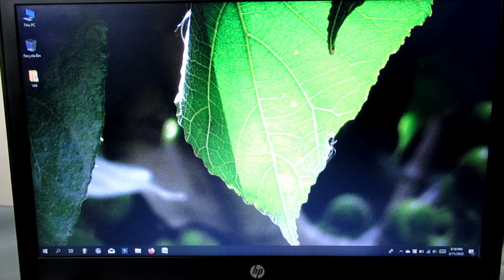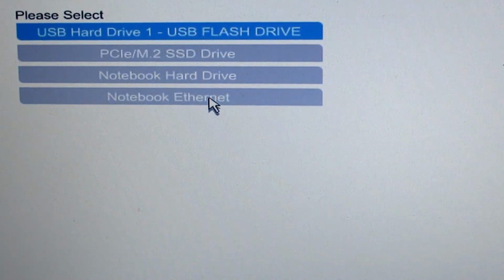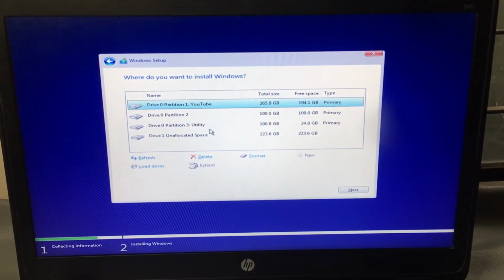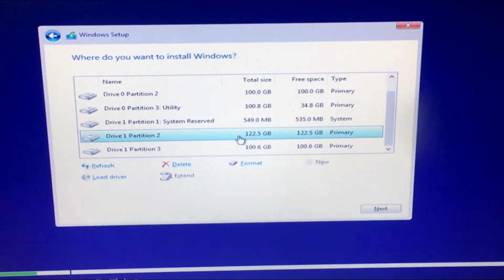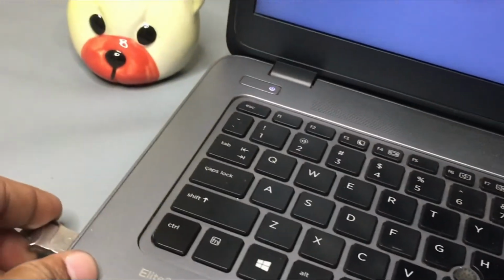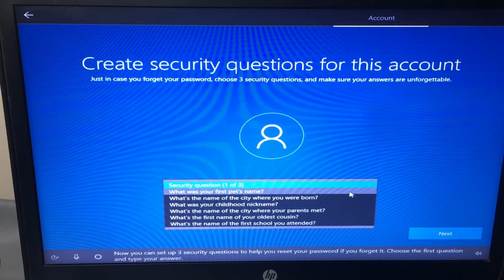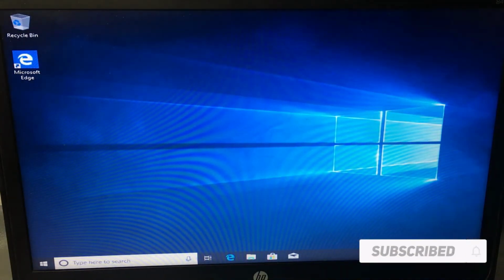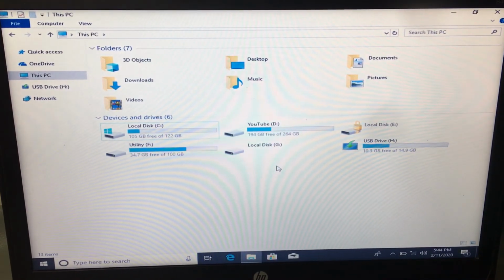How to install windows on brand new SSD or M.2 SSD || Best and easy way to install windows on SSD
how to install windows on m.2 ssd - in this video  i show you how to install windows 10 on the 512gb wd black pci-e nvmessd m. but if you just want to start afresh with a clean windows install this is how to do it quickly and easily...  .
ssd not showing up while windows installation (sata m.2 raid) - today i am going to show you fix hard disk not show while install windows 7 - uefi mode & secure boot mode.
how to install windows 10 - how to install windows 10 from a usb flash drive.
how to download and install windows 10 from usb flash drive for free

today we see how to install windows 10 easily or how to install windows 10 bangla. in this video  i will show you how to install windows 10 without losing data on your windows 7 or windows 8 system. if you are searching on youtube looking for the solution how to install windows 10 without usb pen drive or dvd or how to . how to windows 10 setup || windows setup bangla tutorial || windows 2019. also how to install microsoft windows 10 32-bit or 64-bit 2018...

how to setup windows 10 bangla tutorial.
how to make ssd boot drive - how to clone your boot drive to ssd without having to reinstall windows or any other programs.
how to install windows on m.2 ssd - in this video  i show you how to install windows 10 on the 512gb wd black pci-e nvmessd m.

but if you just want to start afresh with a clean windows install this is how to do it quickly and easily...
ssd not showing up in disk management - new hard drive not showing up in disk management windows 10. 2 was now showing up in disk management and i could partition as usual...

internal hard drive not showing up in disk management..
m.2 ssd install windows 10 - how to install window 10 in m. how to install windows 10 1903 on m.
in this video we show you show you how to install windows 10 on a single m.

setting up bios/uefi to install windows on ssd. simple tutorial how to install windows 10 on ssd or hdd drive for beginners.  this can be helpful if you have a new ssd and need to install windows or if your computer came with a lot of bloatware and you want a fresh start.

 if you have a original windows installed on your laptop then also its not an issue i included a tutorial to keeping the original windows and migrating it to you ssd nowadays  may user would like to upgrade to windows 10 on ssd or upgrade their old hard drive and install windows 10 to ssd because ssd enjoys a good reputation for its better performance.
how to install windows 10 on new m2 ssd - simple tutorial how to install windows 10 on ssd or hdd drive for beginners.
how to install windows 10 onto m.2 ssd - setting up bios/uefi to install windows on ssd.
how to install win 10 on m.2 ssd - how to install a ssd and load windows.
how to install windows 7 on m.2 pciessd - how to install windows 7 on nvme based pciessd.
how to install windows 10 on nvme m.2 ssd - installing windows 10 on nvme drive.
how to reinstall windows 10 on m.2 ssd - after change sata hard drive to ssd how to install windows 10 from usb recovery media - part 2.
how to install windows 10 on m.2 ssd drive - installing windows 10 on my new nvmessd drive to see how fast it downloads to the drive. nowadays  may user would like to upgrade to windows 10 on ssd or upgrade their old hard drive and install windows 10 to ssd because ssd enjoys a good reputation for its better performance.
ssd upgrade and windows 10 install on lenovo yoga 2 pro.
how to install windows 10 on m.2 ssdmsi -
how to install windows 7 on m.2 ssd - simple tutorial on real pc how to install windows 7 on ssd or hdd. install windows 7 on ssd step by step.
how to install windows 10 on m.2 ssd - ssd upgrade and windows 10 install on lenovo yoga 2 pro.
install ssd in desktop - how to install ssd in desktop pc (solid state drive).
how to install an ssd - clone your boot drive without losing a thing | ssd upgrade.
how to install ssd in any desktop or laptop | pny phantom-tlc 240gb ssd. how to install a ssd and load windows. installing a ssd in a desktop pc. how to install an ssd into a desktop computer.
how to install a ssd to desktop pc | solid state drive installation guide.
how to install ssd drive in your computer and in this video i show you how easy it is to install a ssd drive in a desktop computer. this is a tutorial video on installing a ssd into a desktop pc.

for installing ssd on desktop pc you will need 4 small 3mm bolts for applying the drive to the holder. installing a ssd in a desktop pc is easy and can drastically improve performance and the stability of your computer.
how to install ssd drive in your computer.
 you can always simply clone an existing install to your ssd  and you can watch how to do that here:...